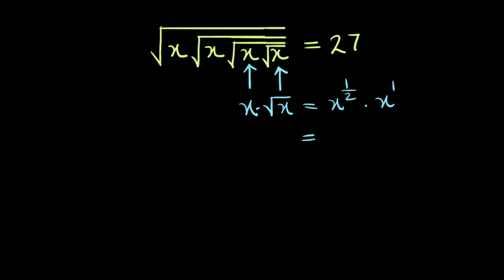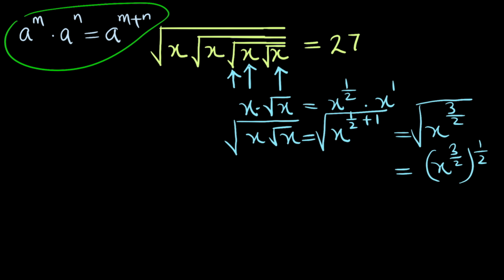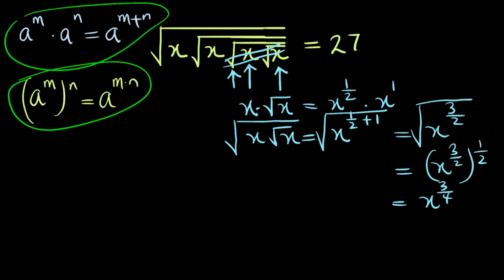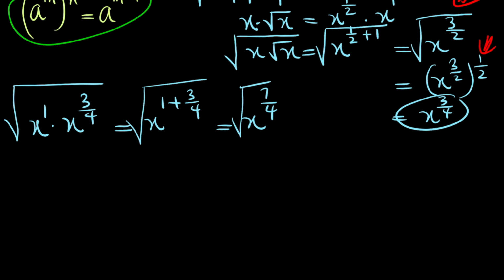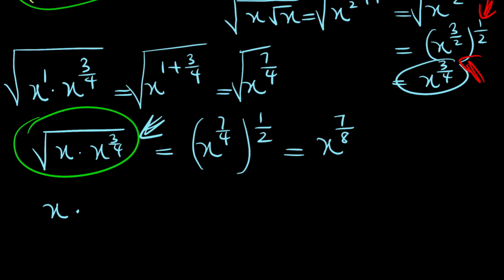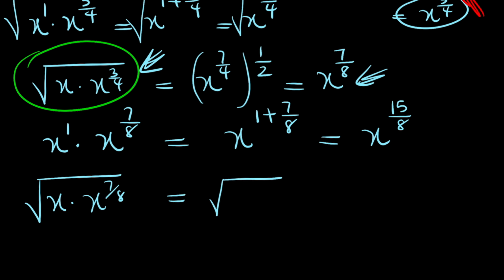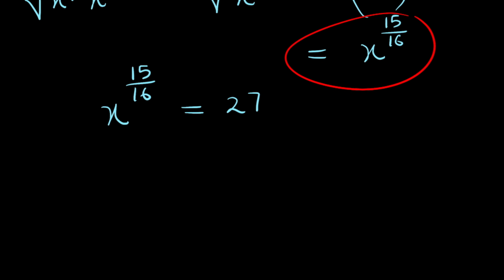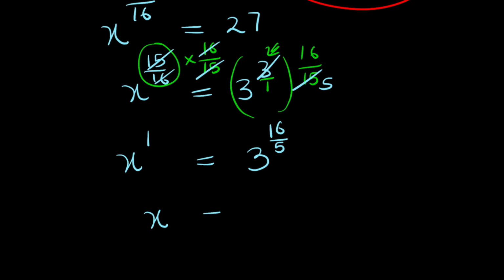A nice Square root math problem | Can you solve this? | Math Olympiad